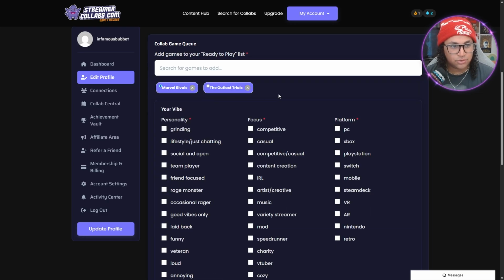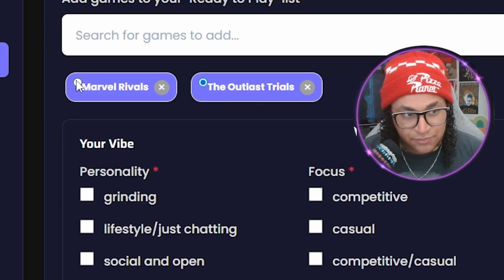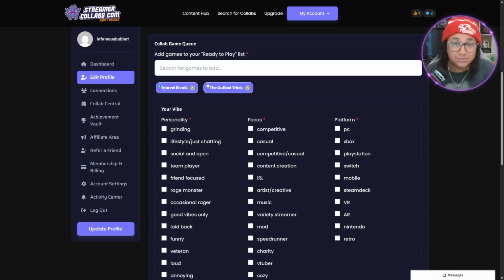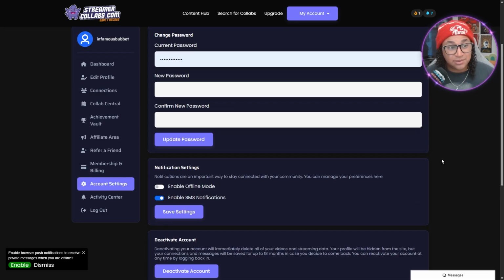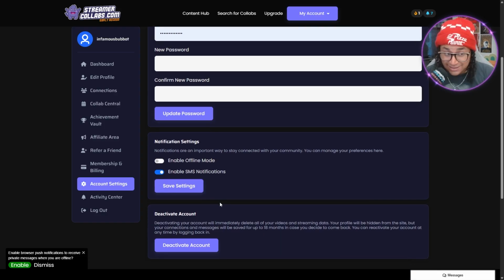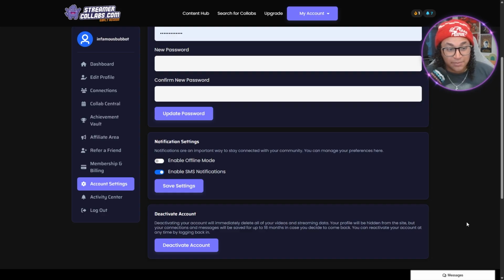The Complete StreamerCollabs Tutorial!